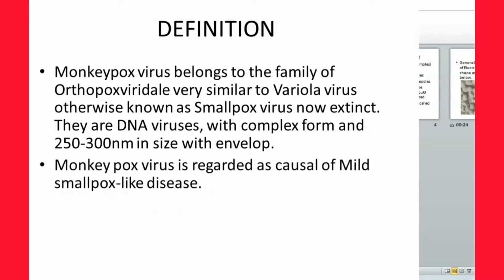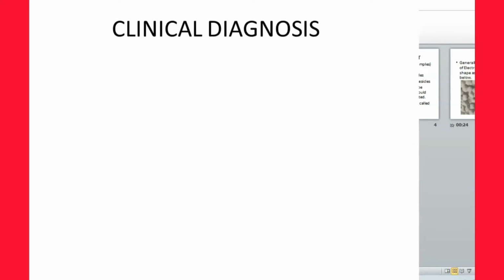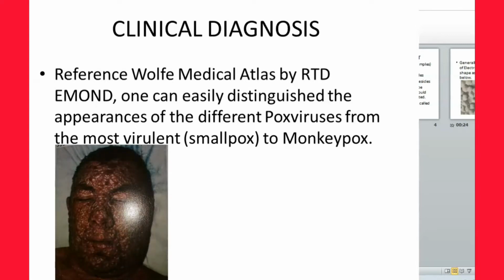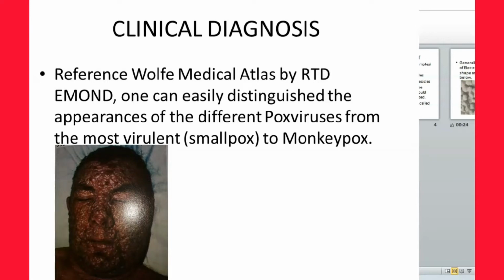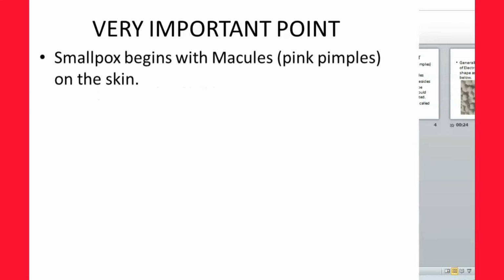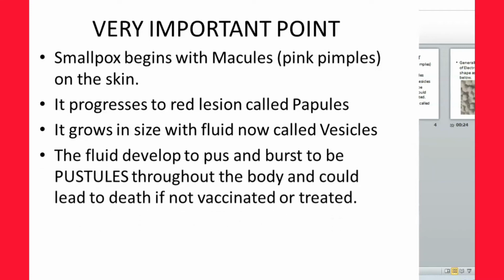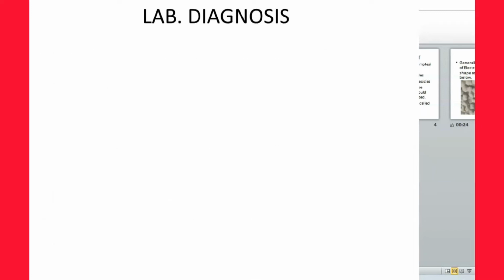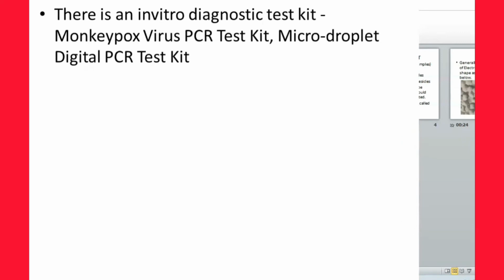MONKEYPOX LAB DIAGNOSIS KNOWLEDGE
Hello viewers, this video is on Monkeypox LAB DIAGNOSIS and knowledge.
Monkeypox is in the same family as Smallpox v8rus but it's less virulent.
The more virulent smallpox virus or Variola virus is not zoonotic like monkeypox virus but it has not been eradicated like various virus.
The laboratory diagnosis makes use of PCR machine for reliable and reproducible results that will aid treatment.
Because Monkeypox virus is zoonotic, prevention is the avoidance of wild life meat, like squirrels, monkeys.  It could also be contacted from the wares of an infected person. Close contact with infected person could also result in disease that could be life threathening.
The laboratory diagnosis could also involve the use of Electron microscopy where Phosphotungsten stain is used.

CATEGORY: EDUCATIVE @Ask Akinola-Anjou